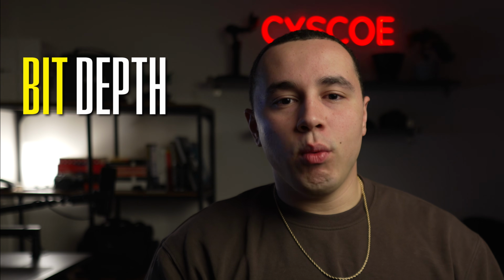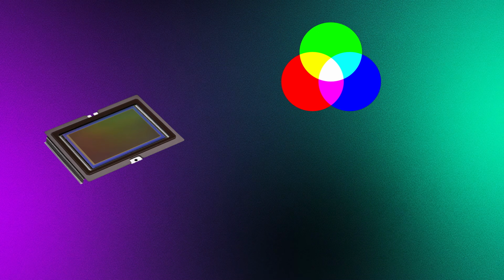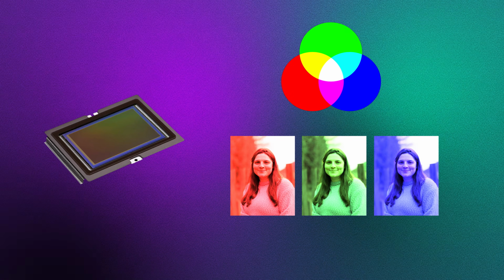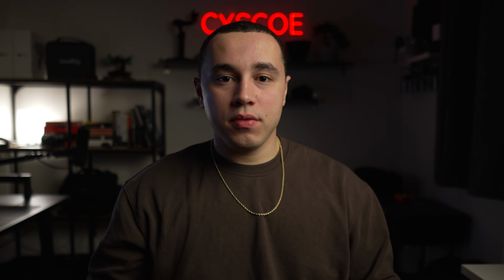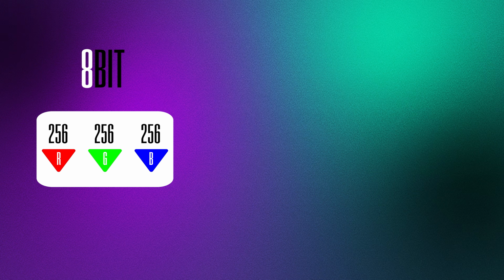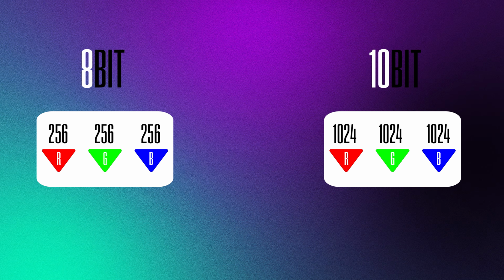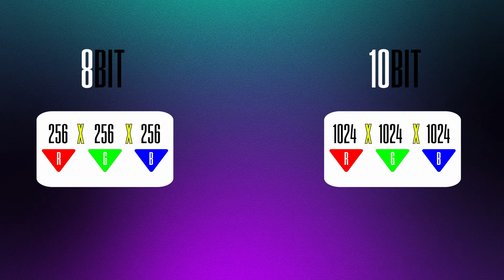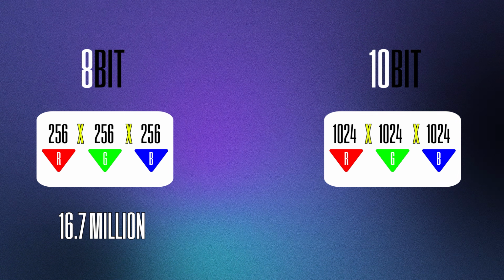8bit vs 10bit Video Explained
If your looking for a more in depth explanation of bit depth and the science behind it check out this video by Video Tech Explained

00:00 Introduction
00:10 What is Bit Depth?
01:18 Who needs 10bit?
02:04 Is 10 Bit Neccessary?
02:30 Wrap Up

Gear I use:

 -Camera: Sony a6700
 -Lens: Sigma 16mm F1.4
 -Microphone: Ankerwork m650 wireless
 -Key Light: Amaran 200x COB Light

About me:

My name is Juan Jaiman,
I am a Filmmaker & Photographer and this channel is dedicated to my undying love for creating and sharing my creativity with others. Here, we dive into the worlds of technology, photography, filmmaking, YouTube, and everything in between.
Expect a mix of informative and entertaining content—sometimes venturing beyond these topics. My goal is to inspire, educate, and keep you coming back not just for the content, but because you genuinely enjoy the journey with me.
 I hope that every time you watch one of my videos, you leave with something more than when you came.